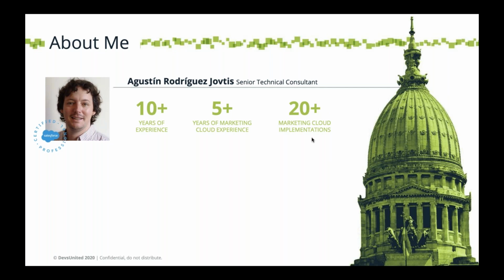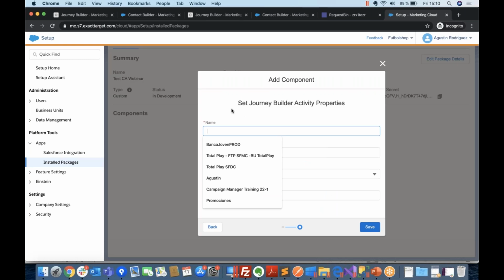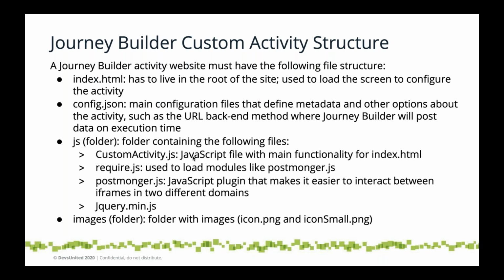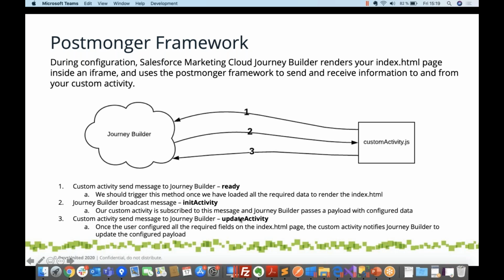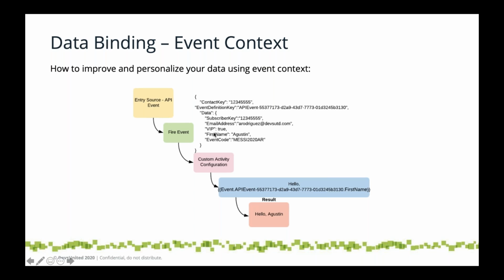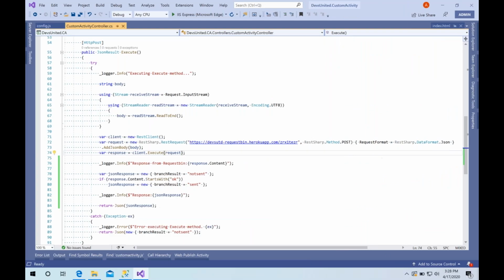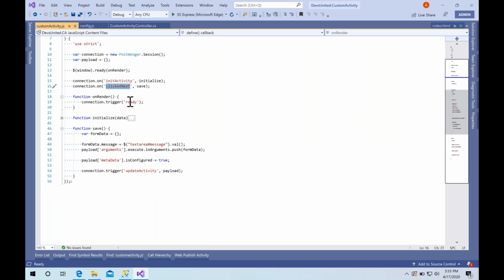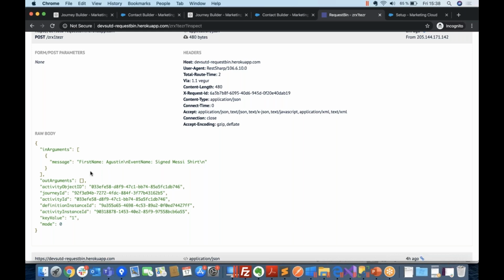Salesforce Marketing Cloud Training Series - Session 4 - Extending Journey Builder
Devs United has put together a series of training sessions around Salesforce Marketing Cloud Development that we are opening up to all end users of Marketing Cloud.

Important Note: You'll need coding experience for this one, ideally in NodeJS.

During this session you will learn how to extend Journey Builder, the anatomy of a Journey Builder Activity and what do you need to get started to extend Journey Builder and interact with third-party services.